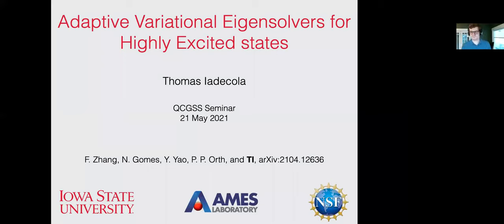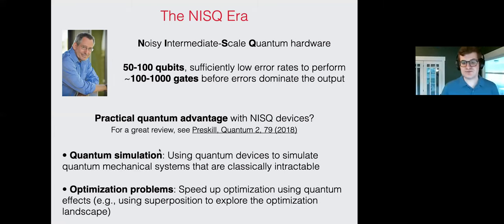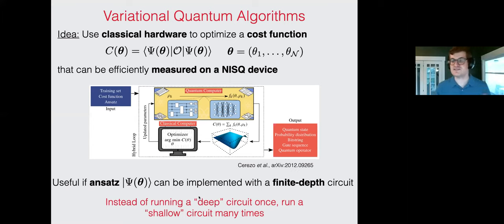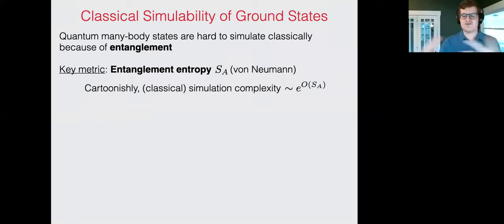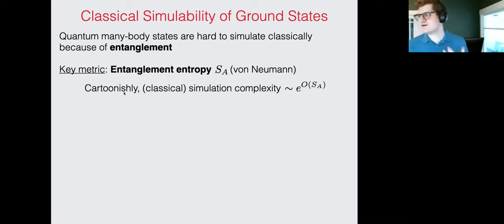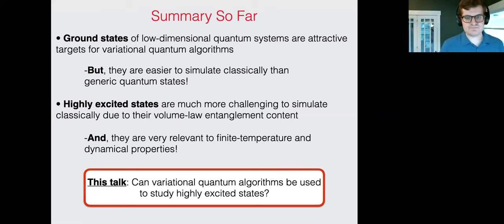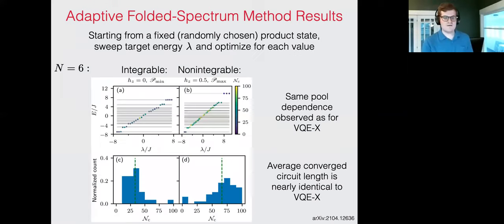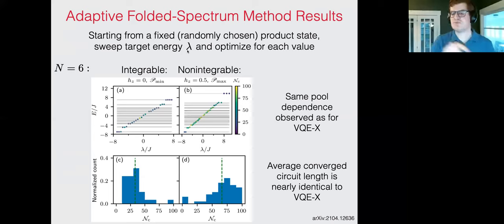ISU-QCGSS Friday May 2021 seminar, Thomas Iadecola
"Adaptive variational quantum eigensolvers for highly excited states"
Thomas Iadecola
Assistant Professor

Abstract:
Highly excited states of quantum many-body systems are central objects in the study of quantum dynamics and thermalization that challenge classical computational methods due to their volume-law entanglement content. In this work, we explore the potential of variational quantum algorithms to approximate such states. We propose an adaptive variational algorithm, adaptive VQE-X, that self-generates a variational ansatz for arbitrary eigenstates of a many-body Hamiltonian H by attempting to minimize the energy variance with respect to H. We benchmark the method by applying it to an Ising spin chain with integrable and nonintegrable regimes, where we calculate various quantities of interest, including the total energy, magnetization density, and entanglement entropy. We also compare the performance of adaptive VQE-X to an adaptive variant of the folded-spectrum method. For both methods, we find a strong dependence of the algorithm's performance on the choice of operator pool used for the adaptive construction of the ansatz. In particular, an operator pool including long-range two-body gates accelerates the convergence of both algorithms in the nonintegrable regime. We also study the scaling of the number of variational parameters with system size, finding that an exponentially large number of parameters may be necessary to approximate individual highly excited states. Nevertheless, we argue that these methods lay a foundation for the use of quantum algorithms to study finite-energy-density properties of many-body systems.

Bio:
Thomas Iadecola is an assistant professor in the Department of Physics & Astronomy at Iowa State University. Before starting at Iowa State in 2019, he was a JQI Theoretical Postdoctoral Fellow at the Joint Quantum Institute and the Condensed Matter Theory Center, University of Maryland. He earned his PhD from Boston University in 2017 under the supervision of Claudio Chamon. His research focuses on the dynamics of quantum many-body systems, topological states of matter, and the intersections of these topics with quantum computing.